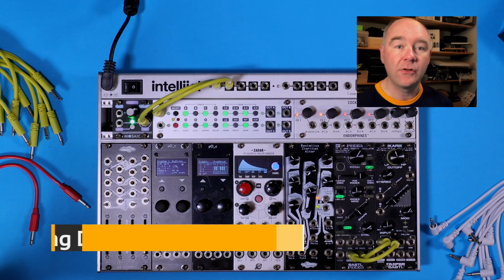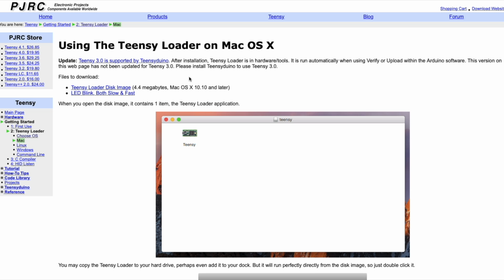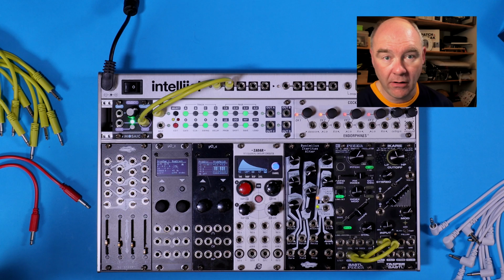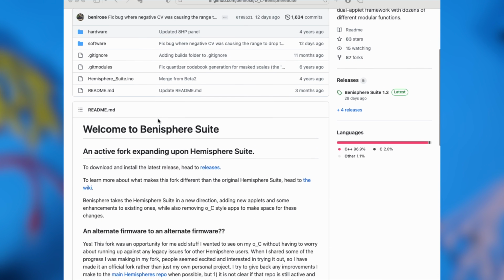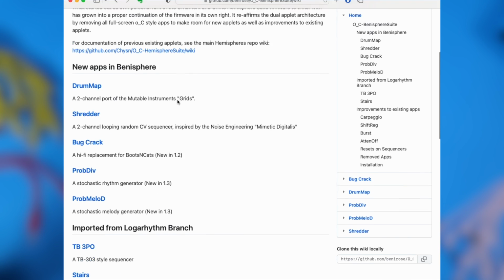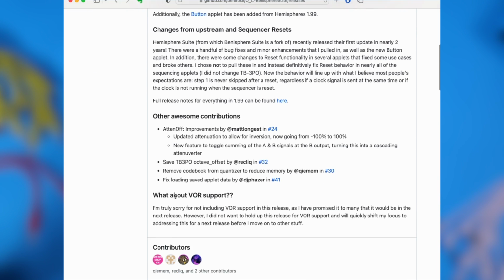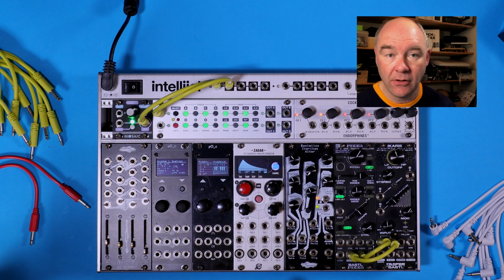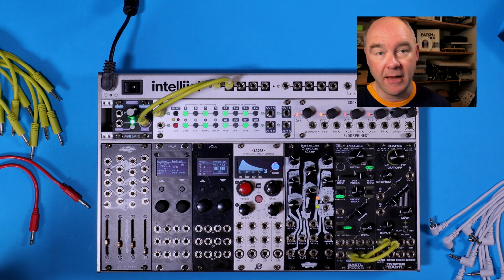Benispheres Suite Full Tutorial and Patch Examples - How to Use it for Ornament and Crime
Benispheres Suite is an upgraded firmware for the Ornament and Crime module. It adds new functionality to the module with new applets that let you make music in fun and different ways. In this video I show you how it works, how to install it and then explain the new features it adds to your Ornament and Crime module.

In this video I'm covering the Benispheres Suite 1.3 release. It builds on Logarhythm's release and adds the following applets:
* DrumMap: a port of the Mutable Instruments Grids trigger generator module.
* Shredder: a 2 channel looping CV generator inspired by Noise Engineering Mimetic Digitalis, but with an added quantiser.
* BugCrack: a fun lo-fi drum synth
* ProbDiv: a probabilistic trigger generator inspired by the Vermona Melodicer
* ProbMeloD: a probabilistic melody generator

Benispheres Suite also keeps the best of the Logarhythm release, namely:
* TB-3PO applet to generate 303-style grooves
* Stairs: a stepped voltage generator based on Noise Engineering Clep Diaz

00:00 Introduction
00:32 Quick tour of the modules I'm using today
01:38 Installing Benispheres
02:44 Stairs - stepped voltage generator
04:04 Forwarding the clock between applets
06:00 DrumMap - a port of Mutable Instruments Grids
07:12 CV control of DrumMap
09:14 Shredder - a looping CV generator with quantiser
10:42 Randomising the settings in Shredder
12:00 Rhythmic modulation with Shredder
14:21 ProbDiv - a probabilistic trigger generator
16:21 ProbMeloD - stochastic melody generator
18:13 Tricks for controlling ProbMeloD using CV
19:17 BugCrack - a drum synth!
19:57 BugCrack sound demo and settings
21:01 Thanks for watching!

More details on all of the applets and changes are

To see my previous tutorial explaining how to install Hemispheres (the same process is used for Benispheres Suite),

To download the Teensy loader you need to install the firmware file go